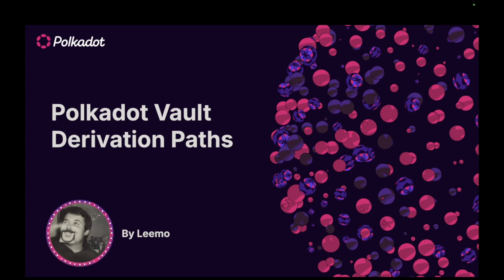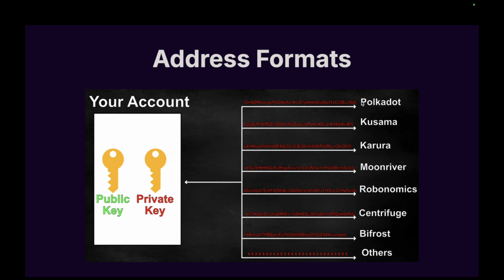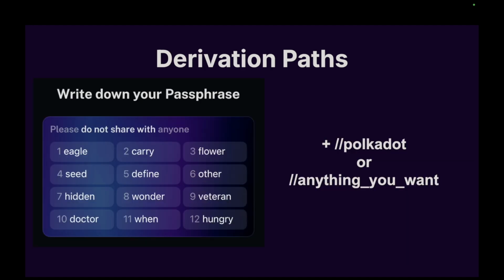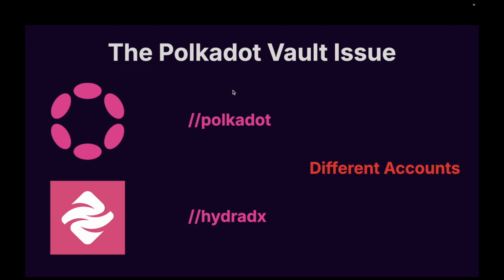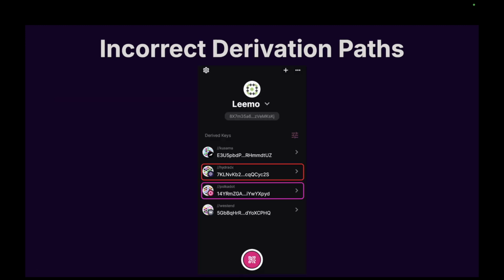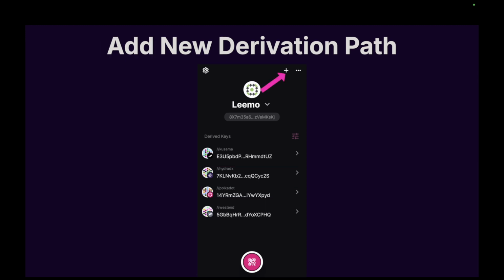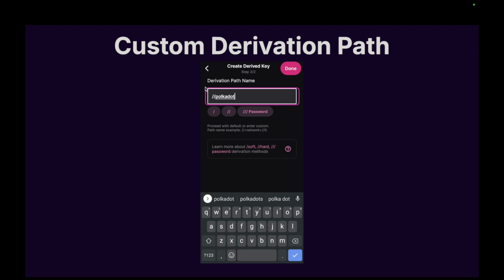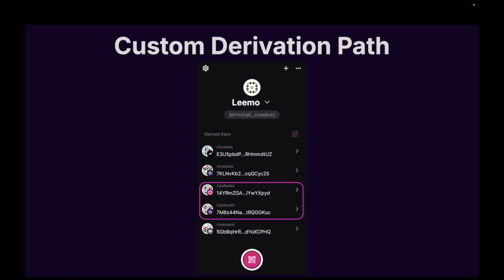Polkadot Vault Derivation Paths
A high-level / easy to understand crash course into derivation paths and Polkadot Vault, including how to fix a common issue when cross-chain transferring tokens.

To any developers – don't ackchyually me (^: